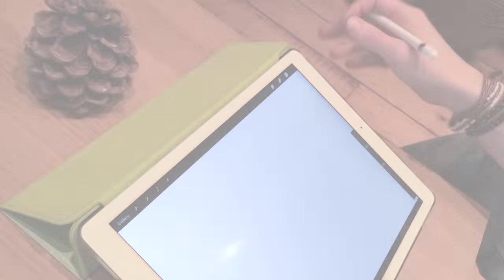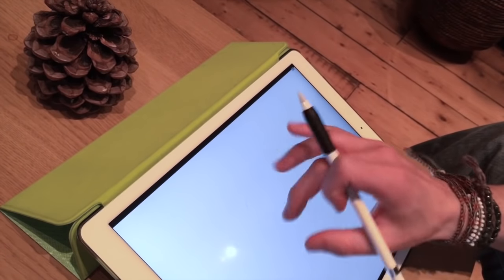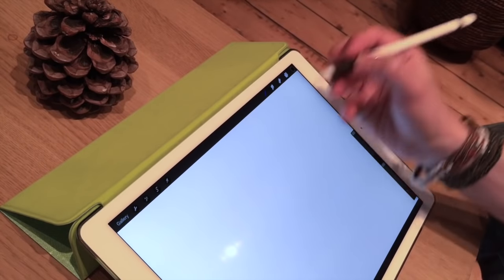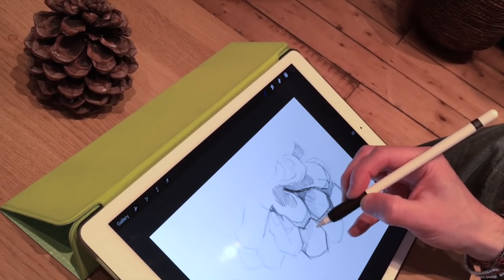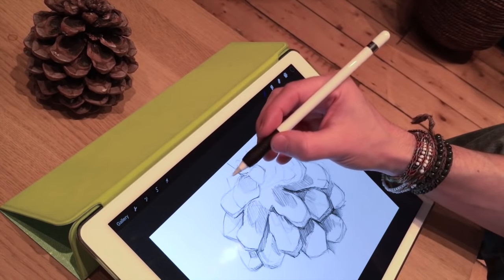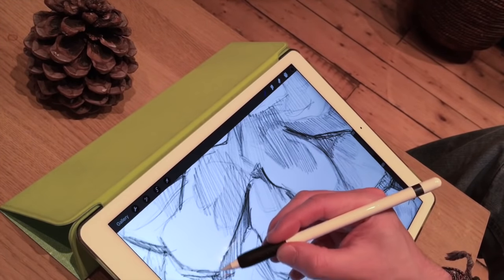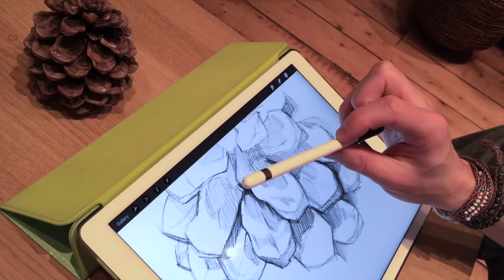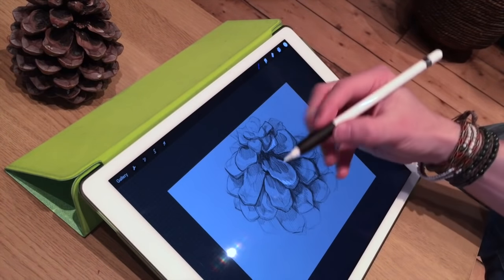Apple Pencil drawing demo #1 on iPad Pro and artist's review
iPad pro art, drawing using apple pencil in procreate art app by James Julier.